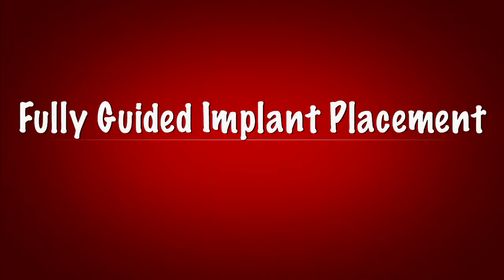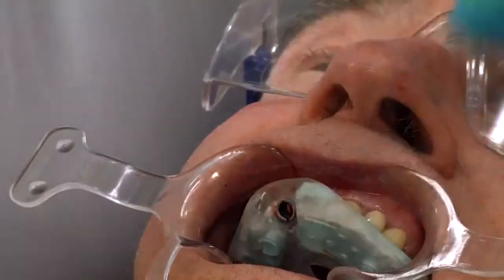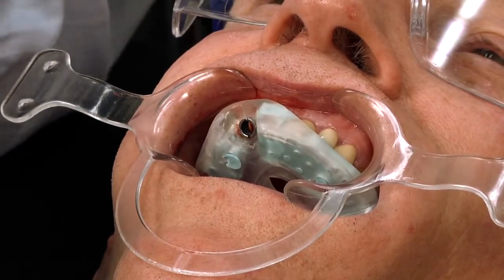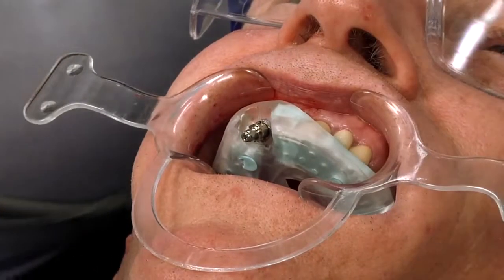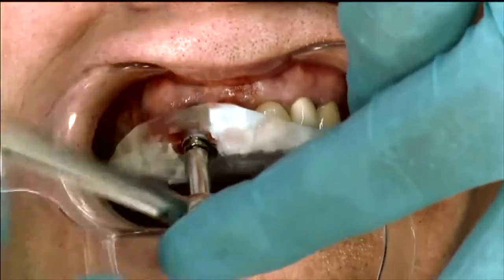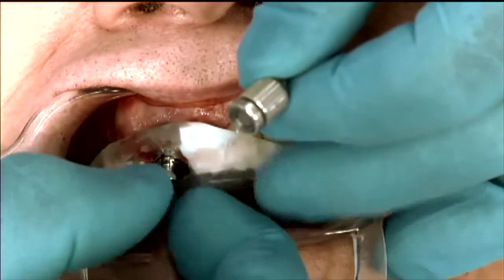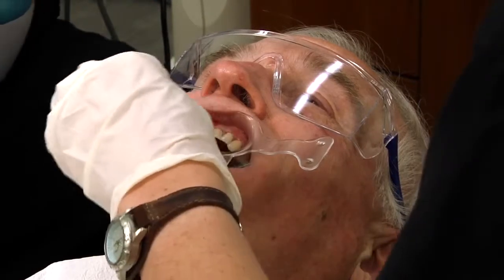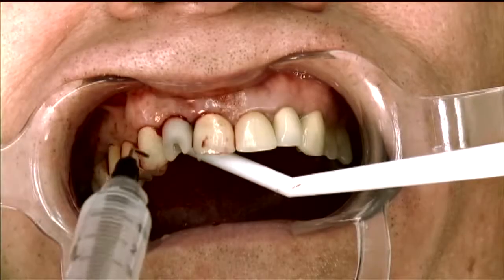Implant Case #7: Fully Guided Implant Placement with Dr. Tarun Agarwal - Part 8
Dr. Tarun Agarwal discusses and details an anterior implant case using the immediate placement/immediate temporization technique, facilitated with a CEREC provisional. This case features CEREC/GALILEOS integration using the 3i surgical kit and SICAT for fully-guided placement of the implant. Join Dr. Tarun Agarwal in the final installment of Implant Case #7 as he demonstrates fully guided implant placement. In this video, Dr. Agarwal shares expert insights and techniques for achieving precise and predictable results using guided implant surgery. From treatment planning to surgical execution, discover the step-by-step process of placing implants with accuracy and efficiency.